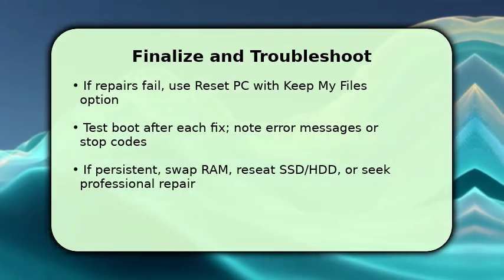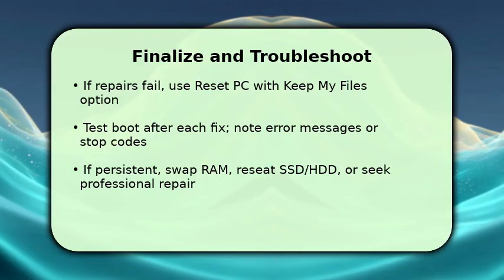How to Fix Windows 10 Loading Stuck - Easy Guide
How to Fix Windows 10 Loading Stuck - Easy Guide | 🔒 Surfshark VPN Deal — Stay private and secure. $1.99/mo + 3 Months Free ▸

Discover a step-bythy guide to resolve the frustrating issue of Windows 10 getting stuck during loading. This video will walk you through troubleshooting techniques, including system restoration and driver updates that can help get your PC up and running smoothly again.

Windows 10, loading issues, fix slow computer, troubleshoot Windows, system restore, update drivers, boot problems, improve loading speed, PC performance fix, Microsoft support

.NETFramework .NETPlatformIdentifier